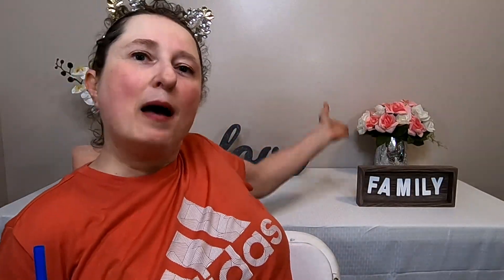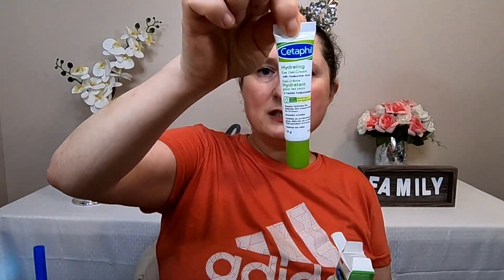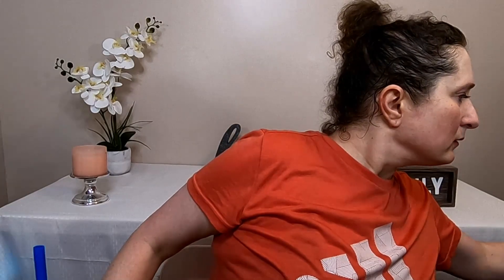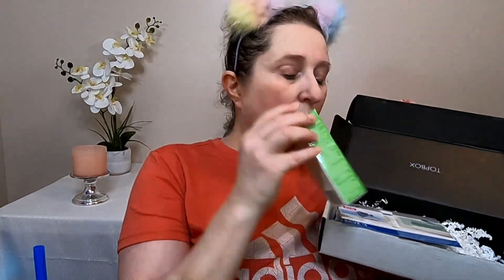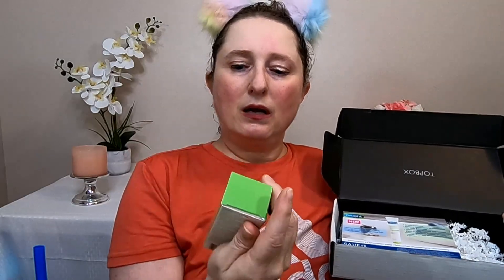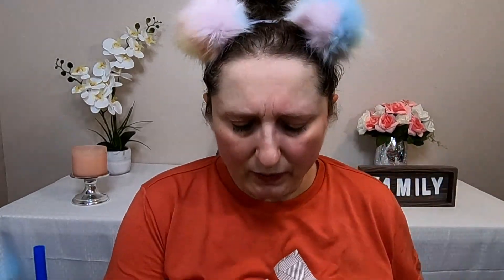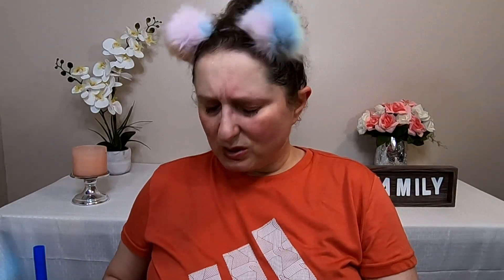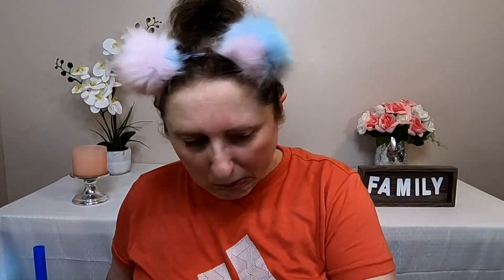SPECIAL GIVEAWAY FOR MY SUBSCRIBERS/ WHO WILL WIN THIS MONTH?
Today I will announce the WINNER of my personal choice GIVEAWAY, who will the winner be this month?I will also review Cetaphil eye gel and give my honest opinion of it. TOPBOX sent me this free o I could do this review for you, THANK YOU TOPBOX.

* If you would like to help our channel, this is the PayPal

SNACK SUBSCRIPTION LINKS

**MunchPak $5 off first box
SHOPPING LINKS

EBATES $5 rebate with this code

** Check us out on DISCORD for chatting with the Anger Fam and to see sneak peaks on upcoming videos! **

P.O.BOX 972
44392 CO RT 21 UNIT 972
Fineview NY
13640